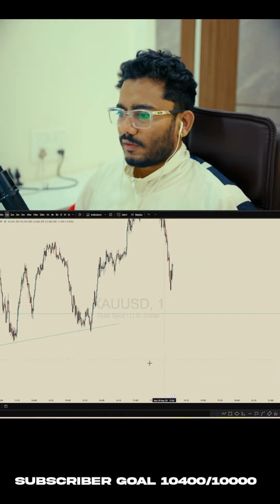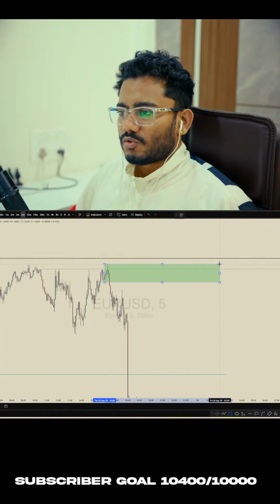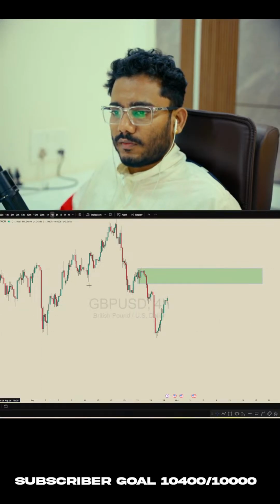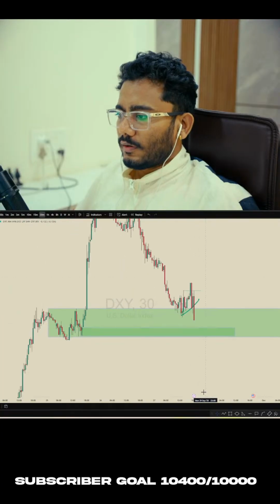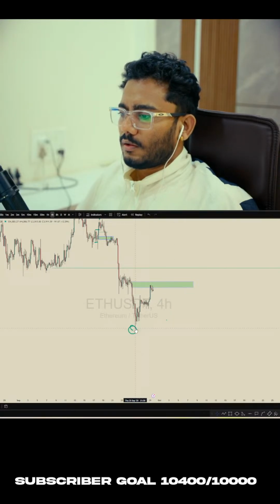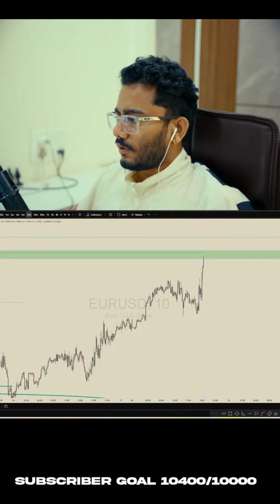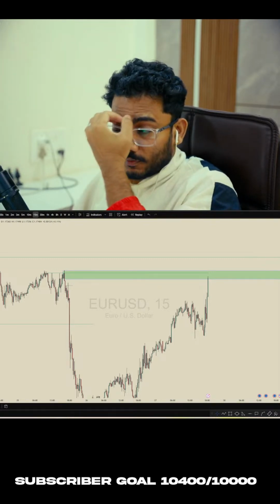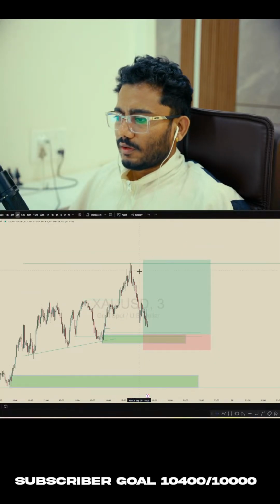ICT Smart Money Concepts in Action: Live Trading Breakdown 29 sept 2025 (Portrait)